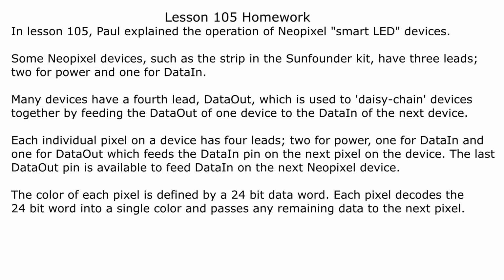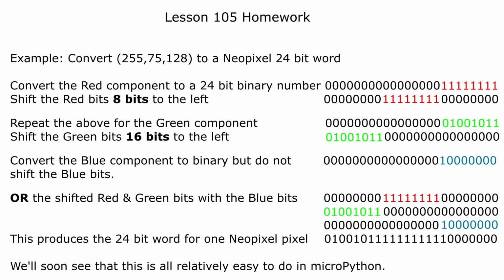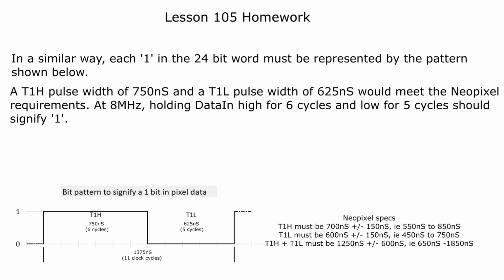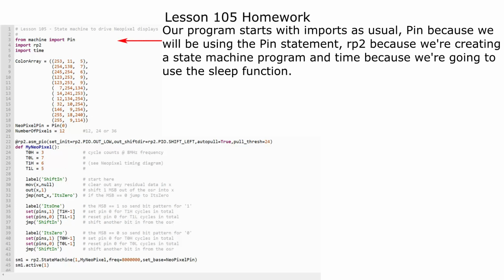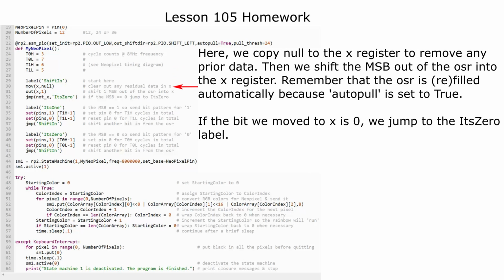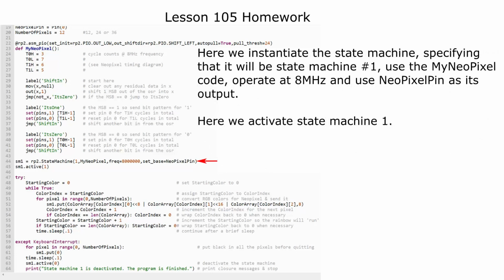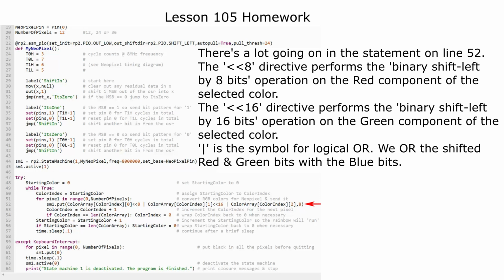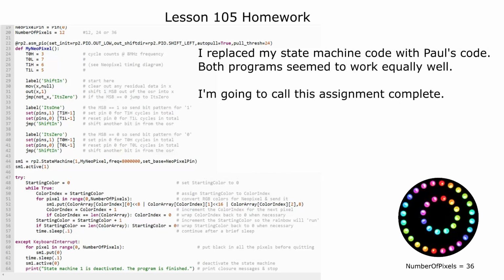Raspberry Pi Pico W - Lesson 105 Homework Solution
Develop a state machine program to drive a Neopixel display.

00:00 Intro
1:20 Converting an RGB tuple into a Neopixel 24 bit word
2:07 Encoding the Neopixel 24 bit word
04:59 The Code
09:41 Demo & Wrap Up